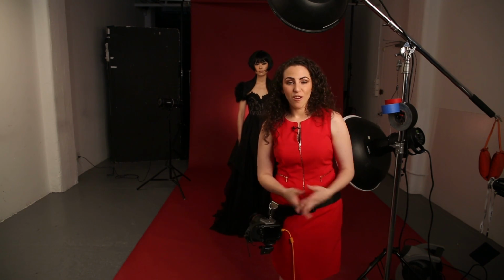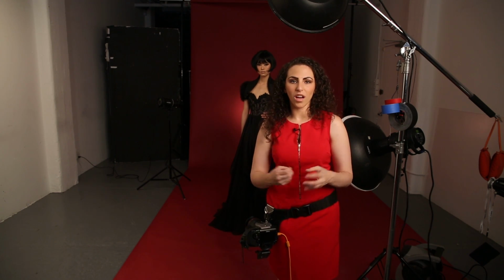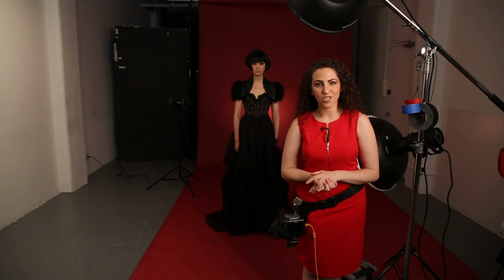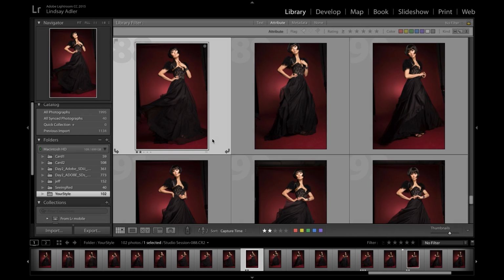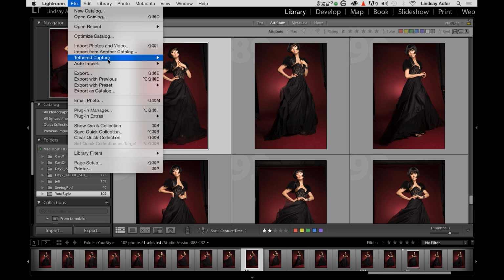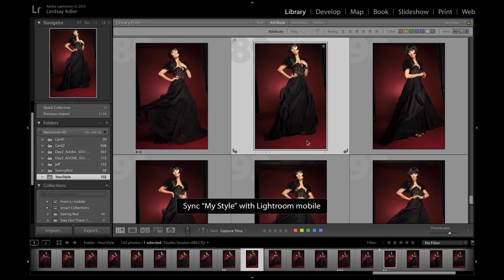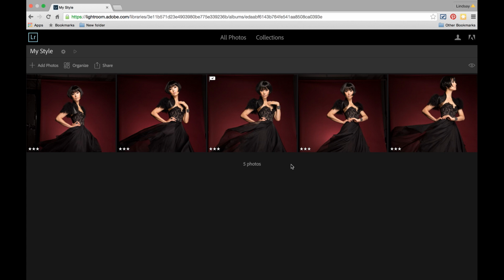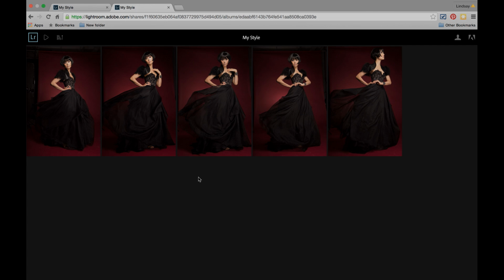Stay Out There Challenge #10 - Create an image that's your style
Look back at your favorite images and analyze what holds them together. Shoot an image that represents your style and vision.

Join Lindsay Adler and Adobe for a 10-day StayOutThere Photo challenge. 10 days of photo challenges to help invigorate you and push you to create awesome images.

Enter your final images for a chance to win a year of Adobe Creative Cloud Photography Plan!